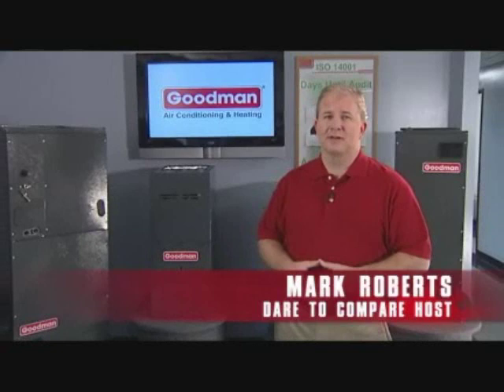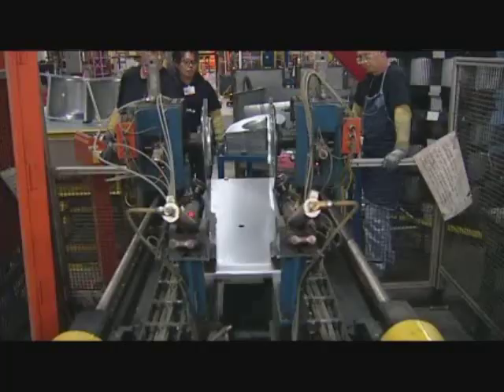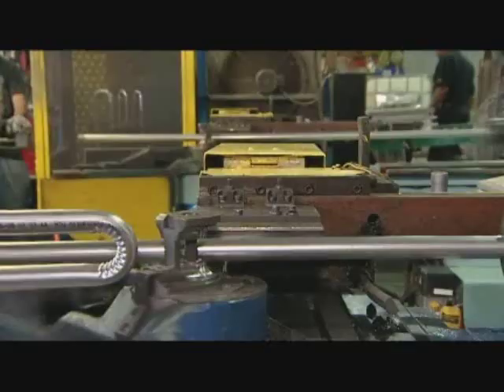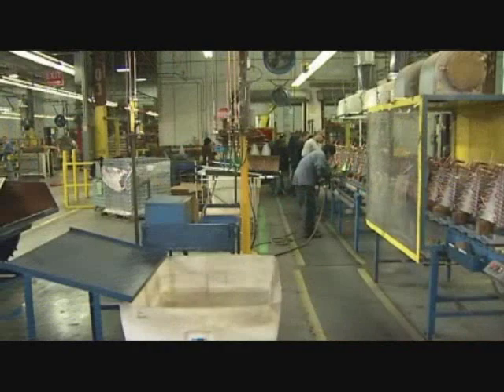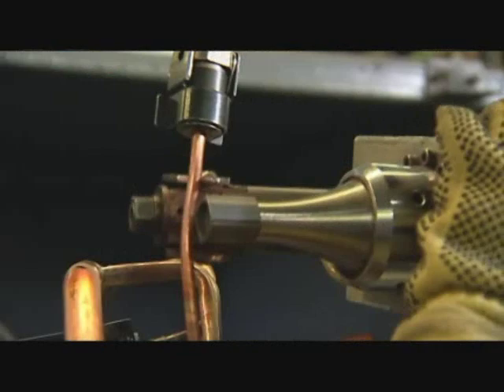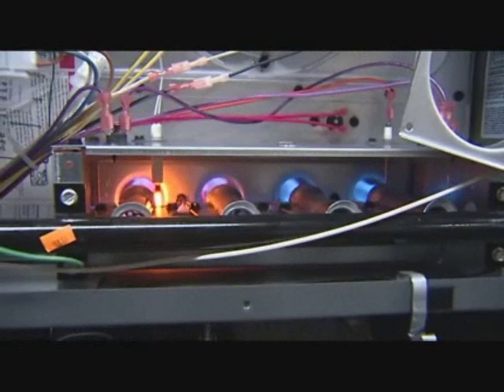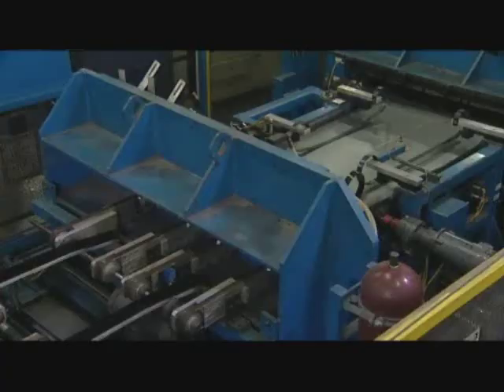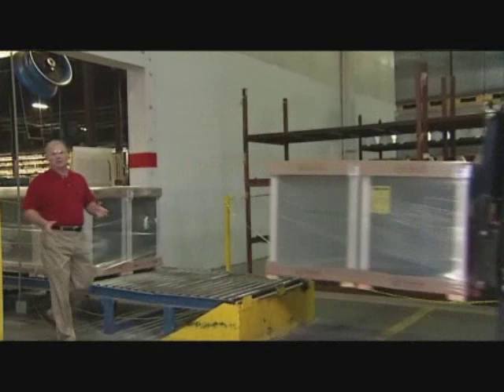ACWholesalers.com Presents Goodman Heating Tour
Goodman ACWholesalers.com sells Air Conditioning and heating systems direct to the public at wholesale prices, free shipping,low prices and shipped to your home.